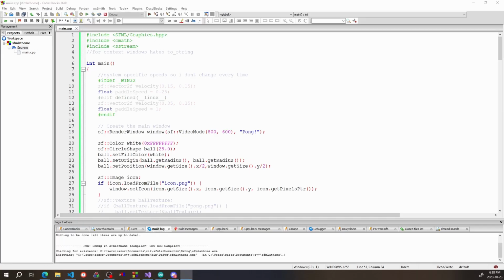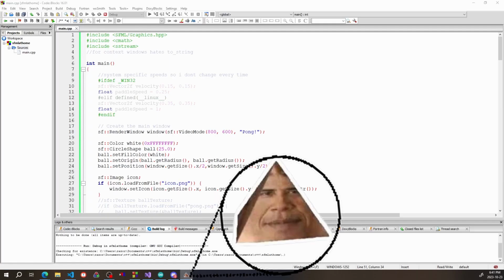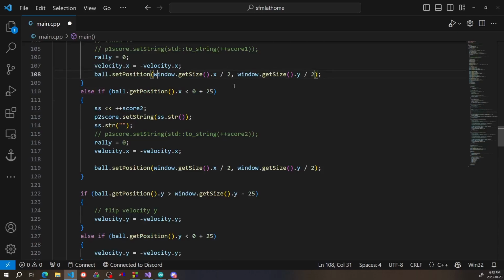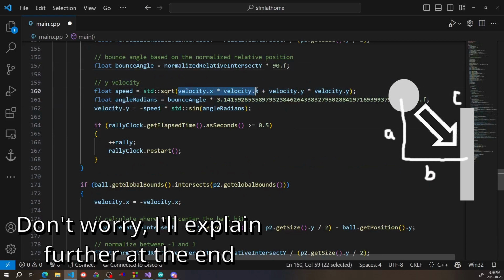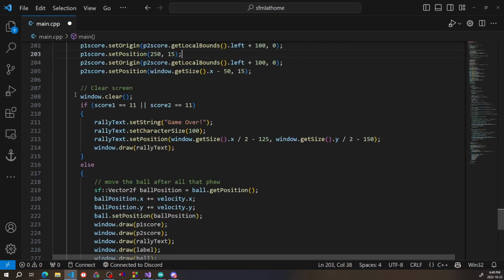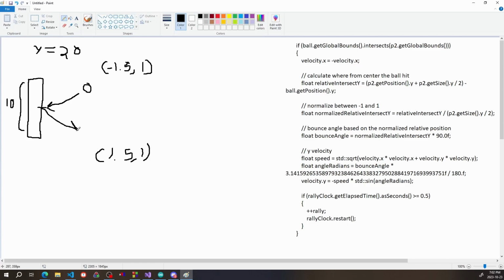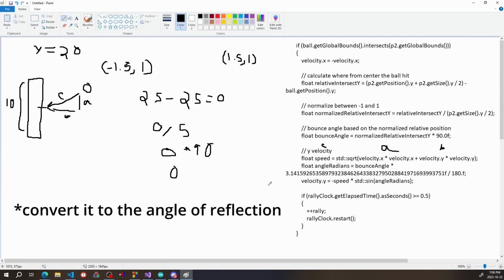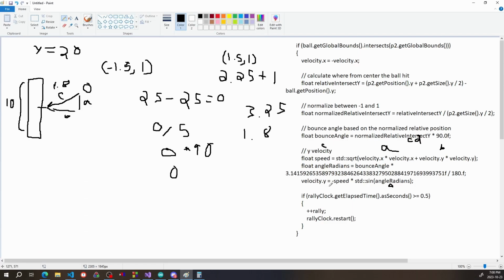MMR CompSci Pong Project (ez dub)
hehe

Chapters:
00:00 - Intro
00:26 - Game
01:05 - Code
04:33 - Relative Bouncing
07:47 - Paddle Bouncing Breakdown
13:15 - Ending + Non Zero Breakdown